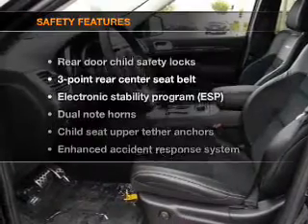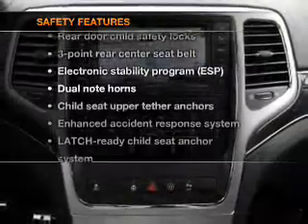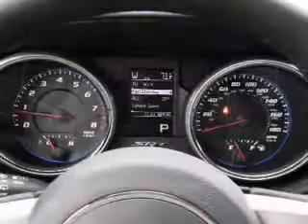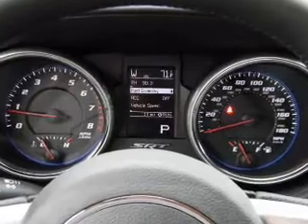2012 Jeep Grand Cherokee - Carlsbad CA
Year: 2012
Make: Jeep
Model: Grand Cherokee
Trim: SRT8 Sport Utility 4D
Engine: 8 cylinder HEMI 6.4 Liter
Transmission:
Color: Brilliant Black
Mileage: 11
Address:
5555 Car Country Dr.